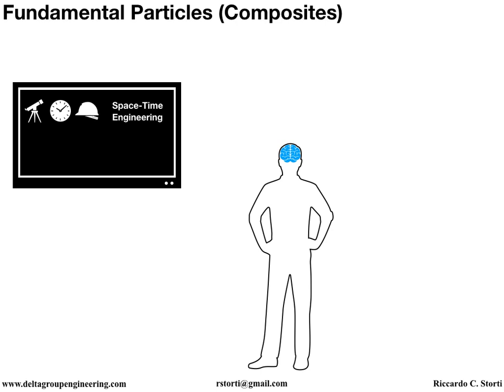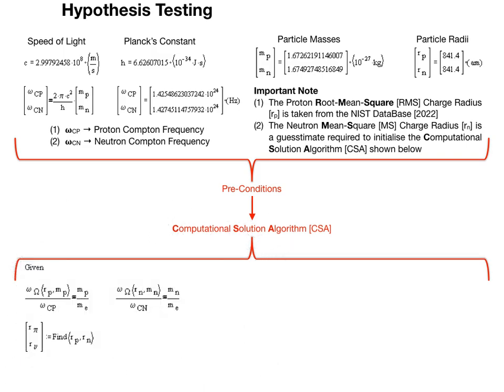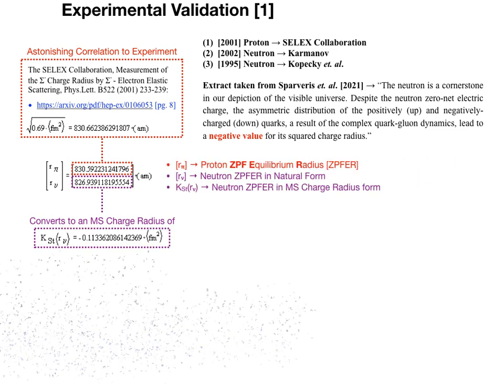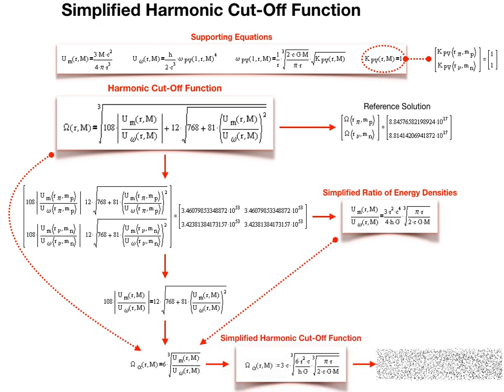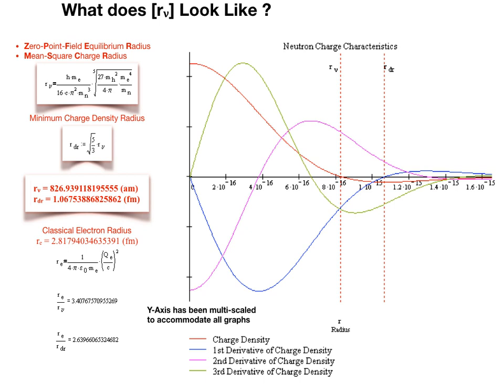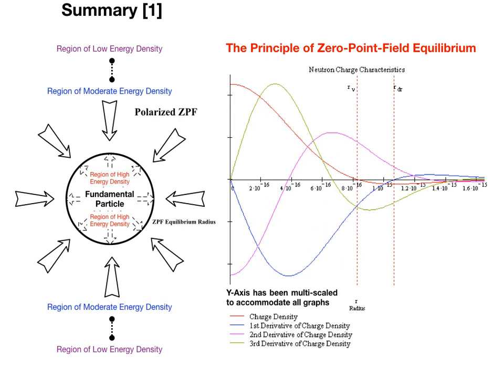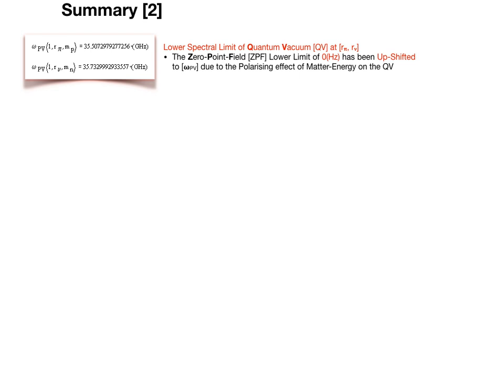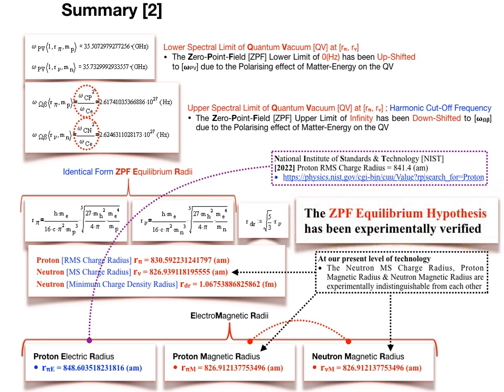005 The Proton & Neutron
This video presentation advances the previous Episode by calculating the Upper Spectral Limit of the Quantum Vacuum, associated with the Proton & Neutron. Consequently, exact analytical solutions are derived (experimentally verified) for the Root-Mean-Square Charge Radius of the Proton & the Mean-Square Charge Radius of the Neutron (expressed in identical form). The material presented herein is an extract from a published 2007 Research Article [link below]: